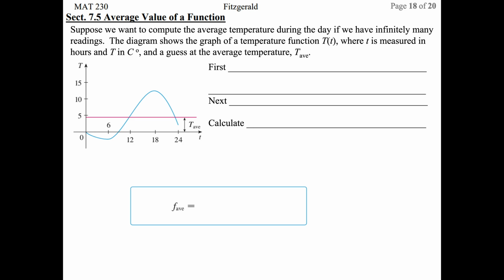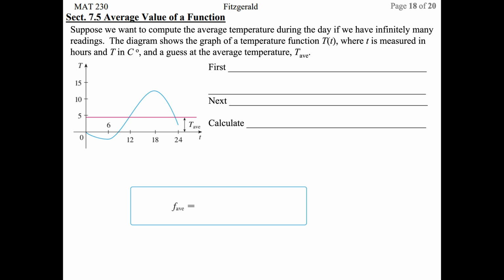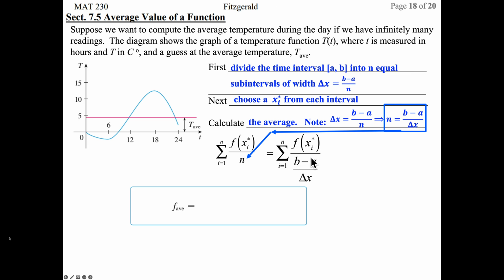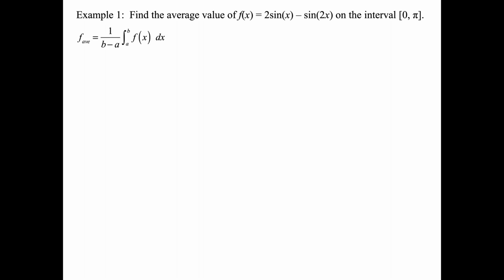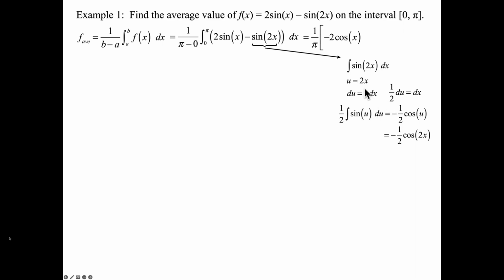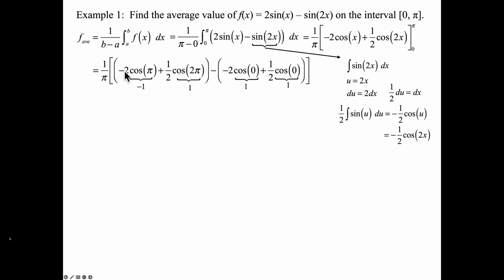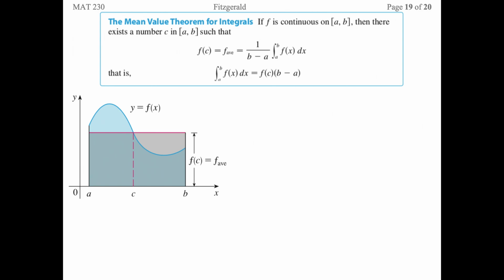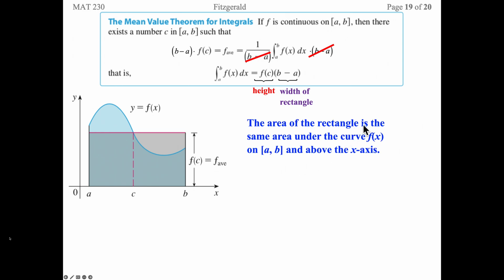MAT 230 7 5 1